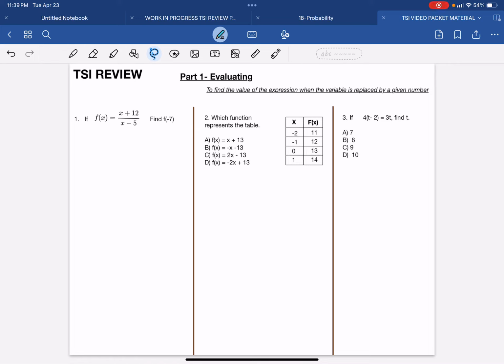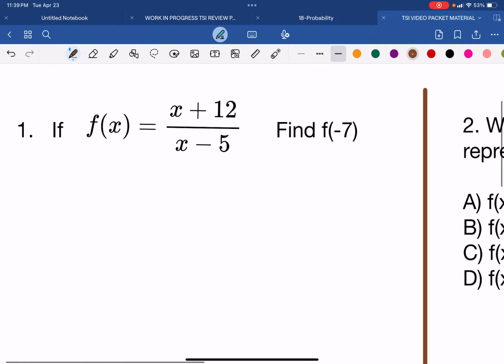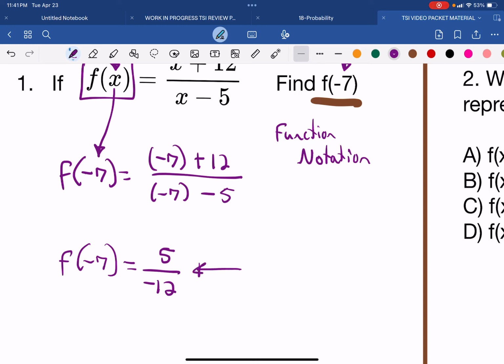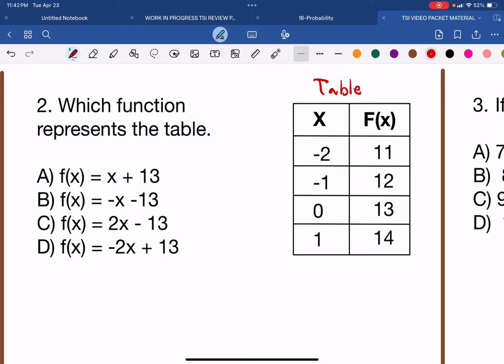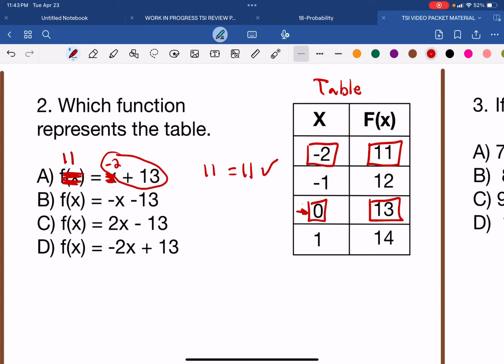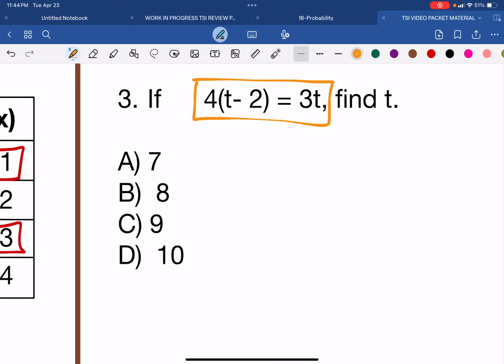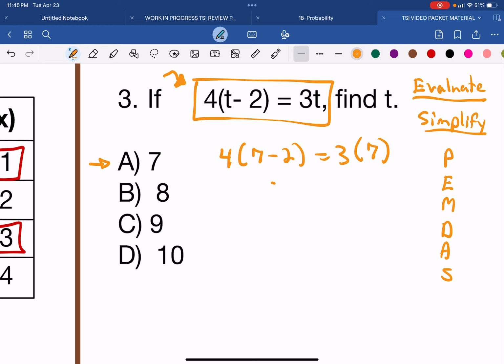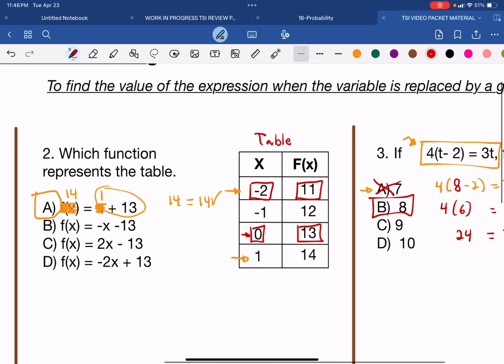TSI Packet Part 1 - Evaluate